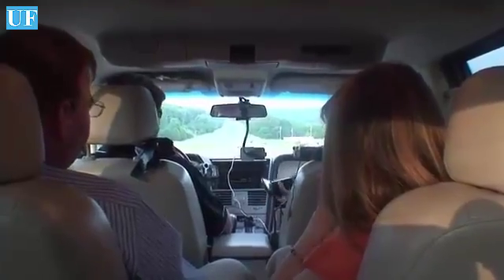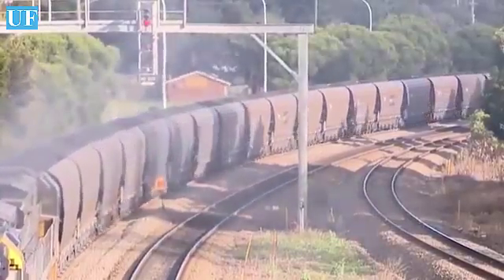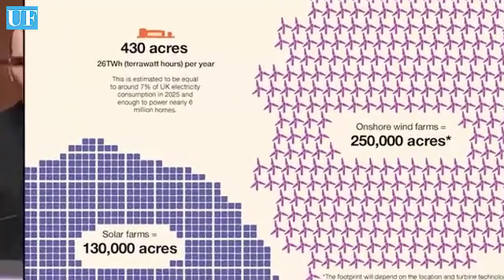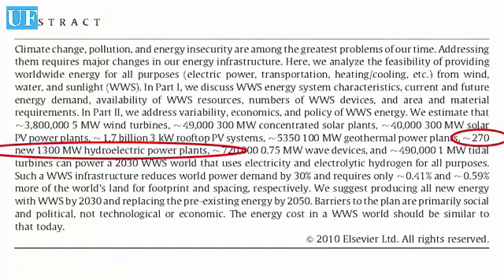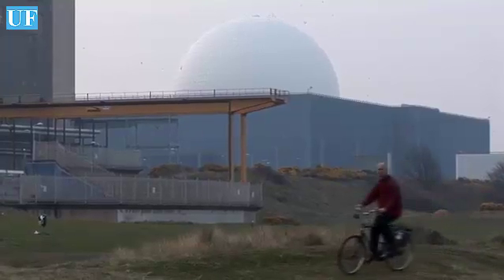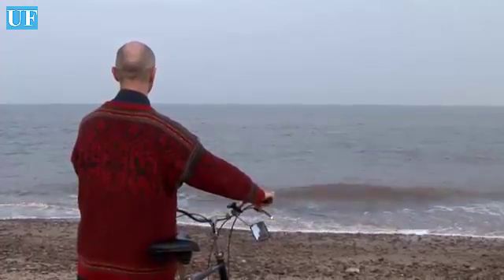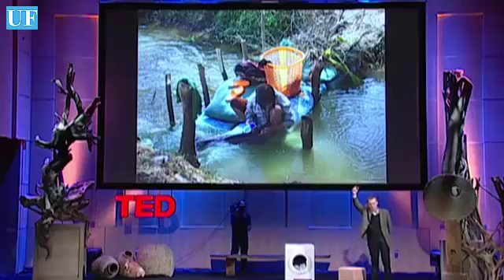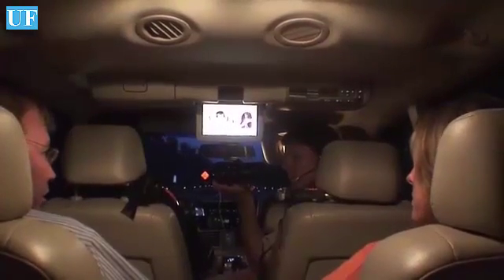Dangerous Toxic Waste